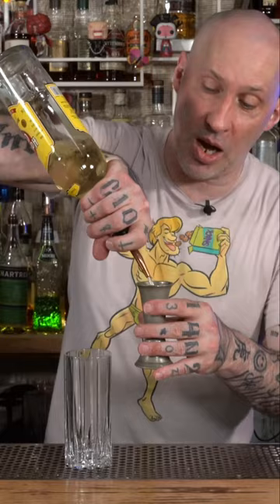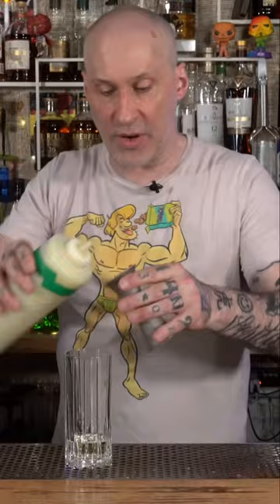Cuba Libre!! Not just a rum and Coke…